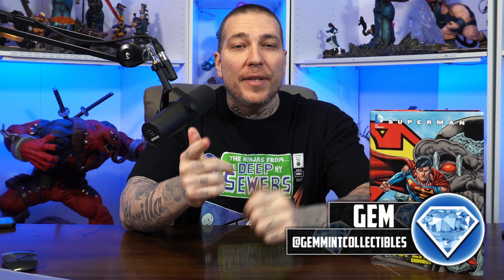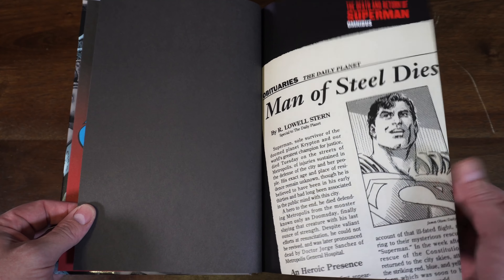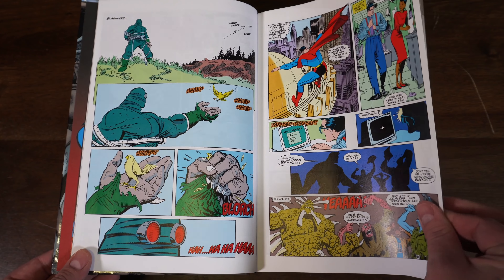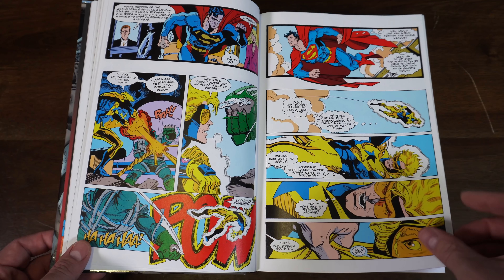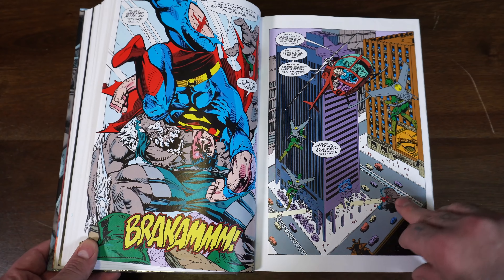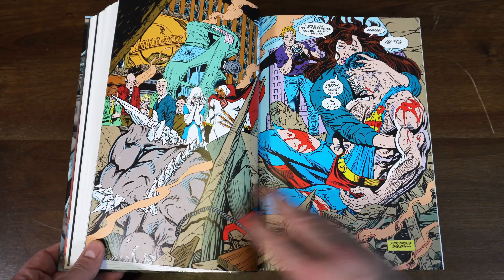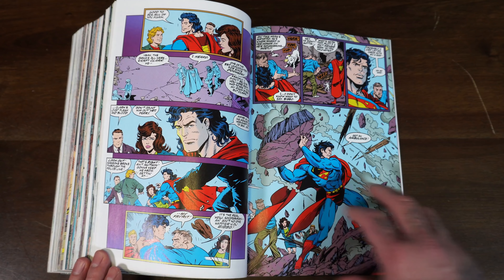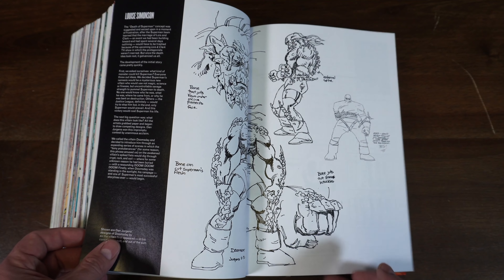Death & Return of SUPERMAN Omnibus REVIEW!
Today we do a deep-dive review on the Death & Return of Superman Omnibus! Is it a Gimmick, or is it Comic Book Gold?

💎Dynamite Entertainment

2301 N Zaragoza Rd Suite 103 Box 2